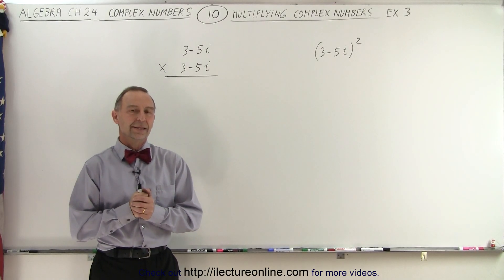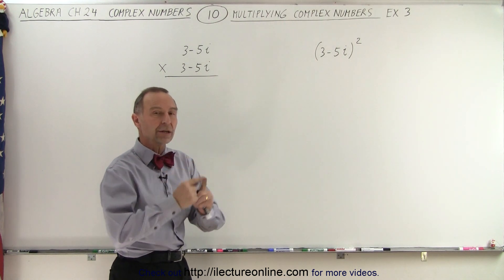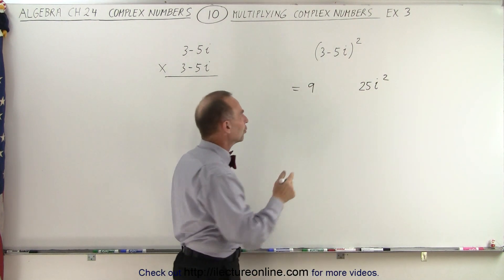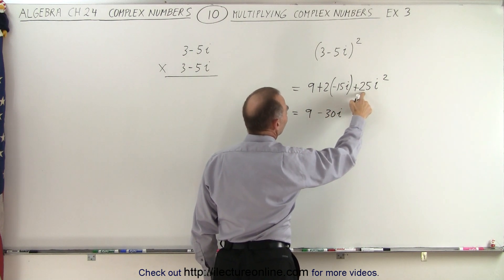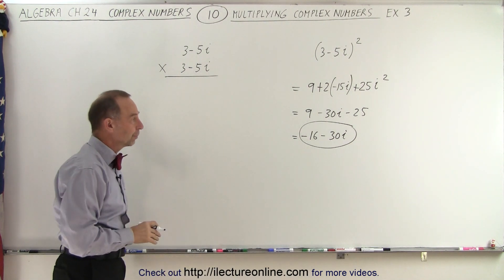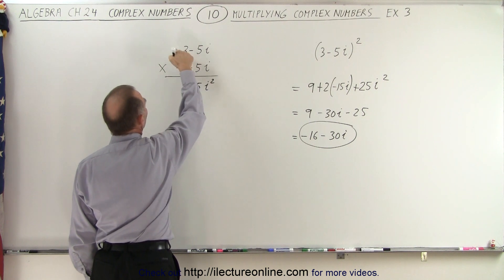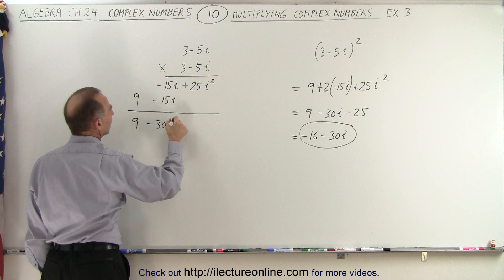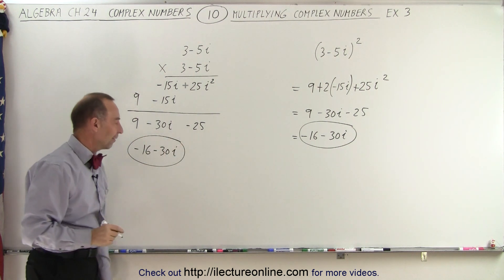Algebra - Ch. 24: Complex Numbers (10 of 28) Multiplying Complex Numbers: Ex.. 3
We will multiply 2 complex numbers. Example 3